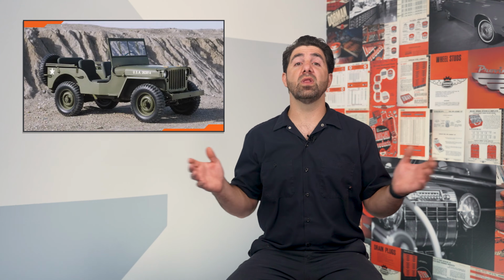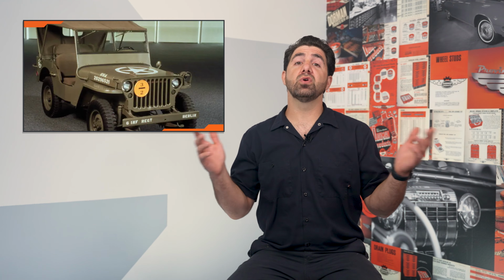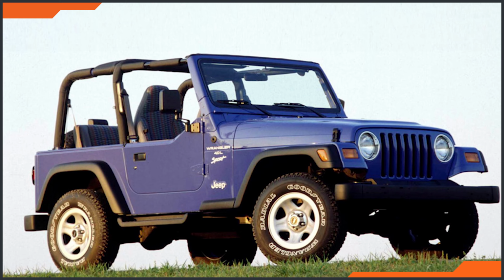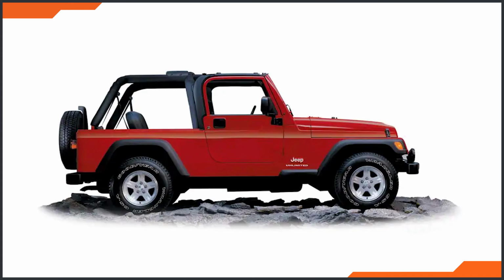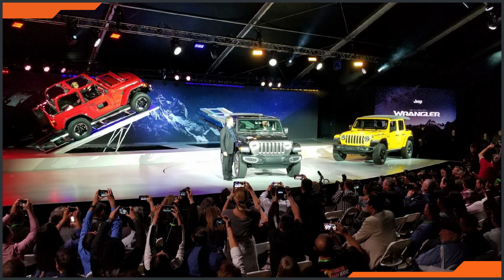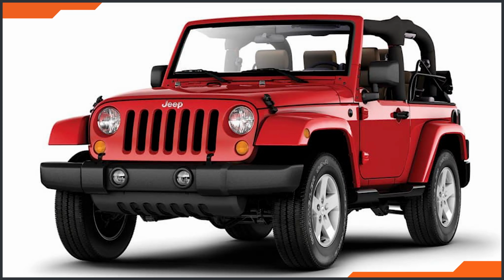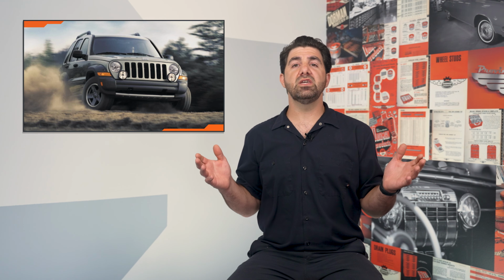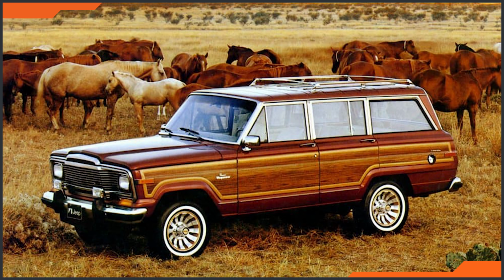Here’s how to easily ID any Jeep, from CJ to ZJ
Find more cool car knowledge on ShopPress.com

Jeeps go by lots of acronyms, each of them demarcating different eras of these classic and beloved vehicles. Whether you’re a rookie or trained professional, this helpful walkthrough will quickly bring you up to speed on more than 80 years worth of storied history so you can easily spot the different varieties.

Never miss a new solution. Sign up for our new product announcements and other email newsletters